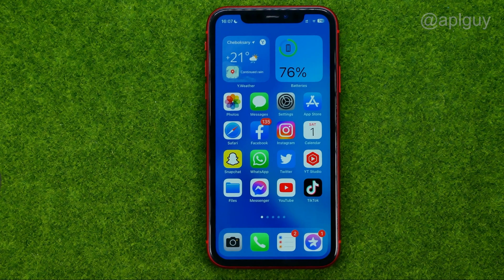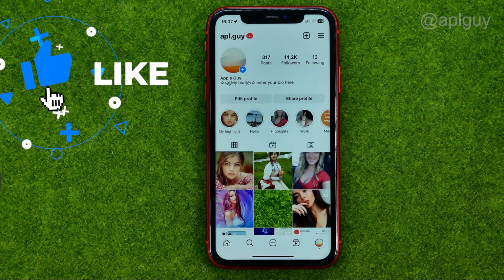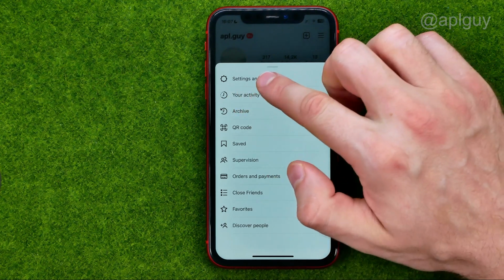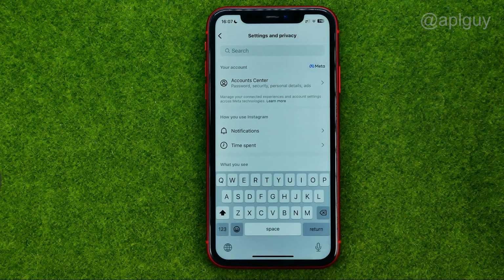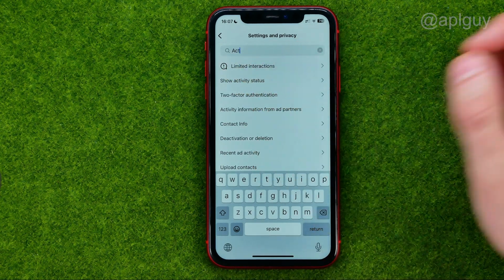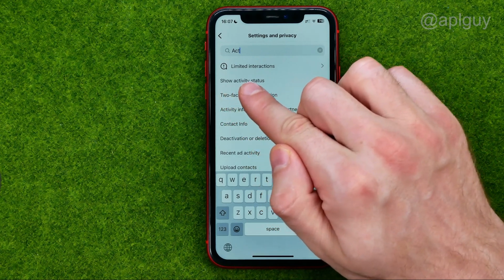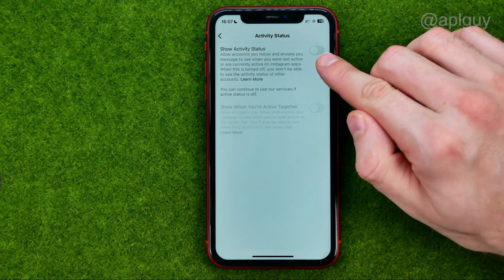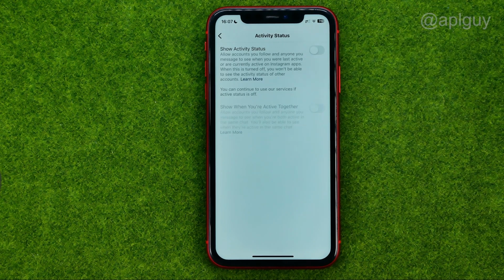How to Turn Off Active Status on Instagram - Full Guide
If you are looking for a video about how to turn off active status on instagram, here it is!
In this video I will show you how to turn off active status on instagram 2023. Be sure to watch the video to the very end.
You will learn how to hide online status on instagram. That's easy and simple to do from your phone.